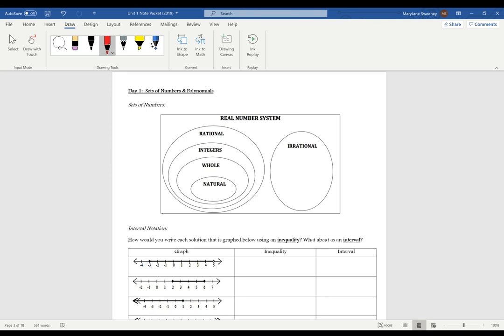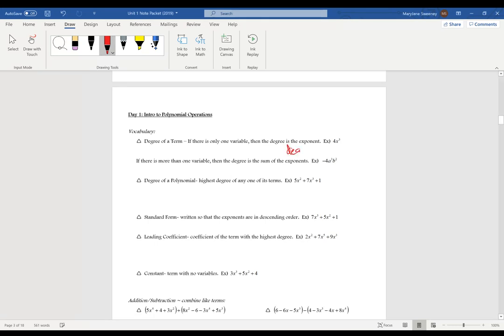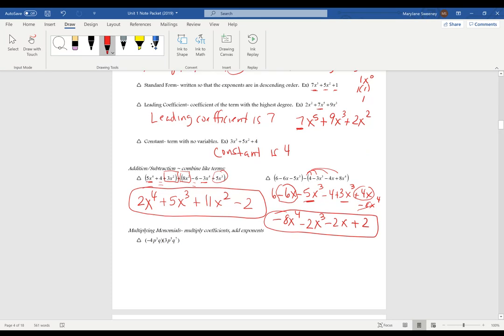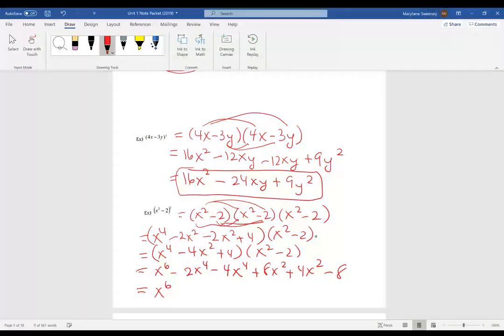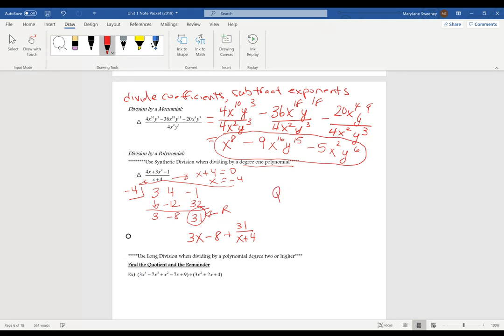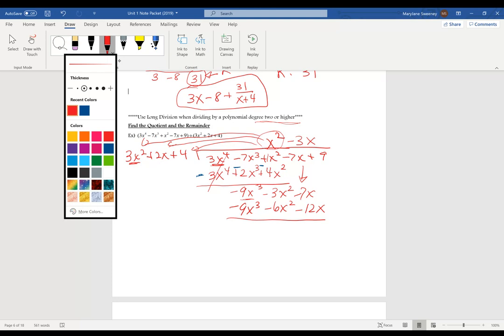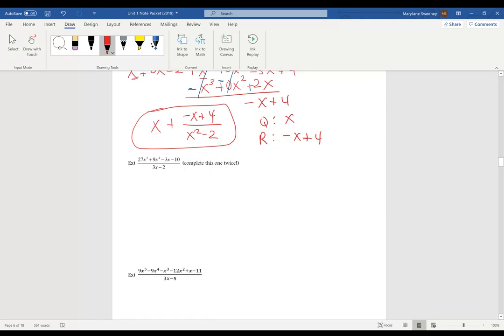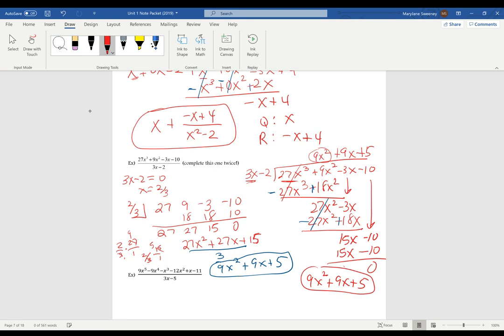PreCalc R Day 1 Notes